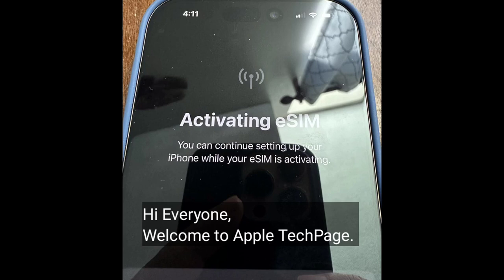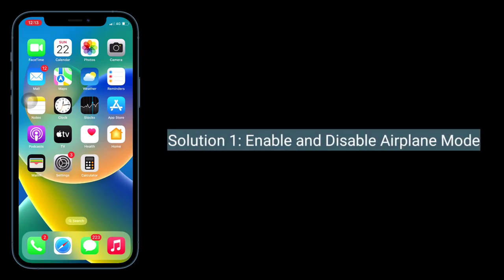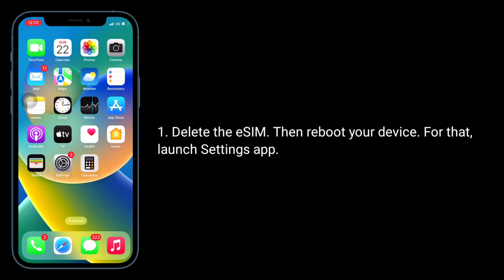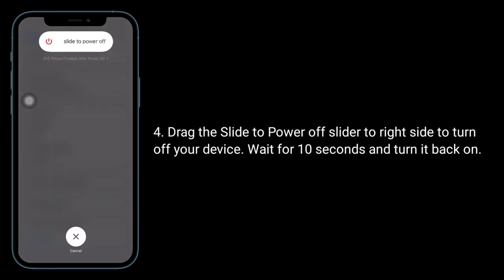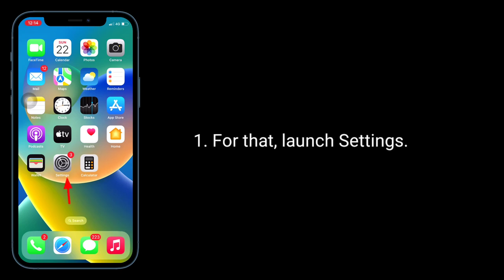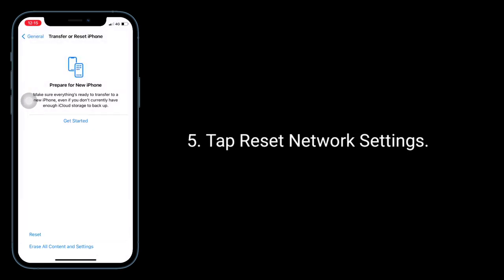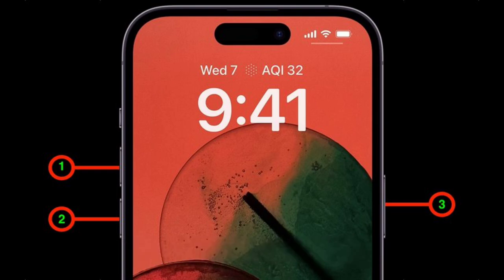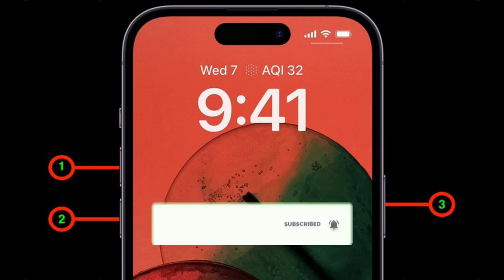How to Fix iPhone 16 Pro Max Stuck on Activating eSIM?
Can't setup eSIM on iPhone after ios 18, eSIM stuck on activation on iPhone, iPhone stuck on activating eSIM, unable to activate eSIM on iPhone in iOS 18.